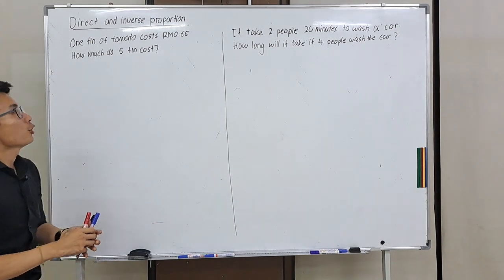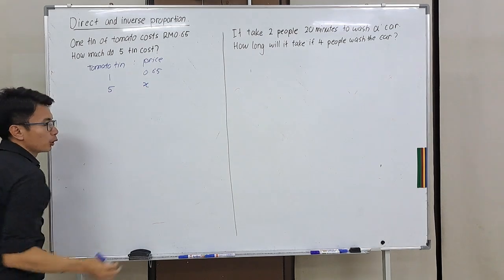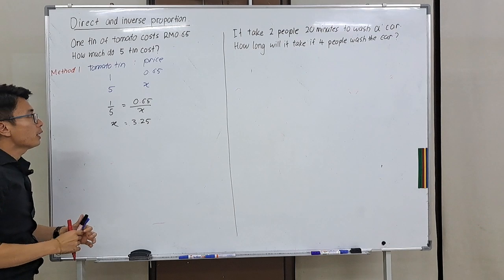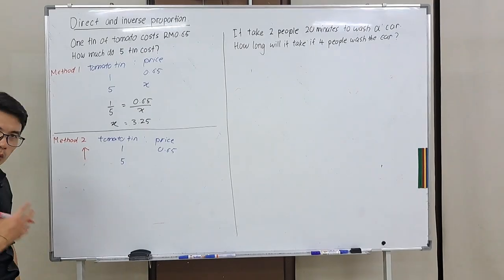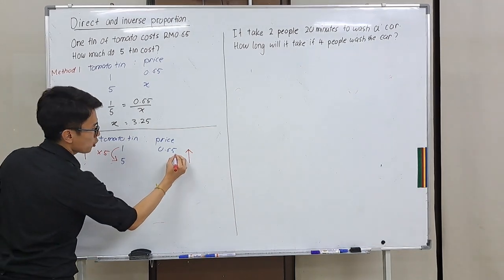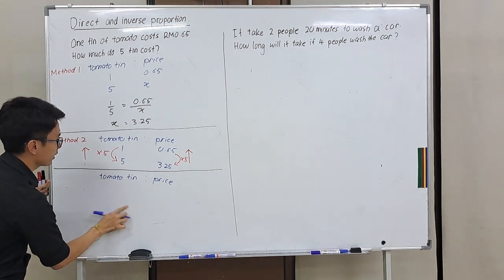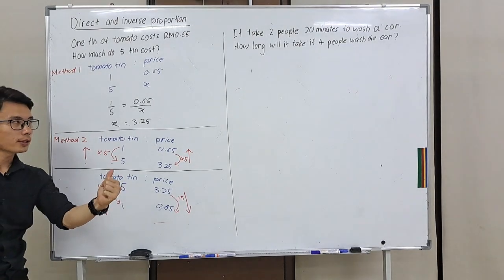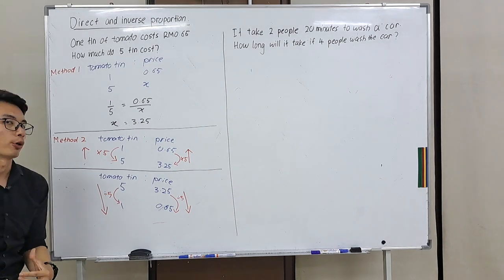Direct and inverse proportional (1 of 5)